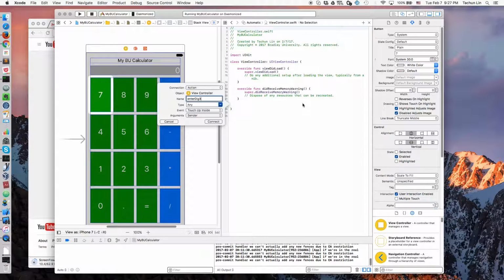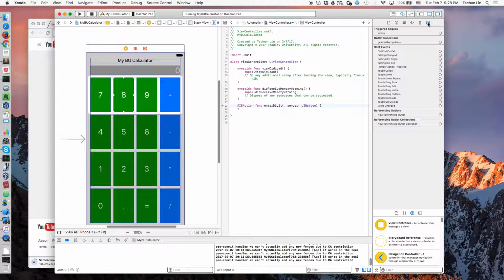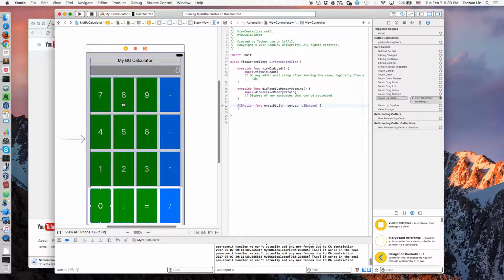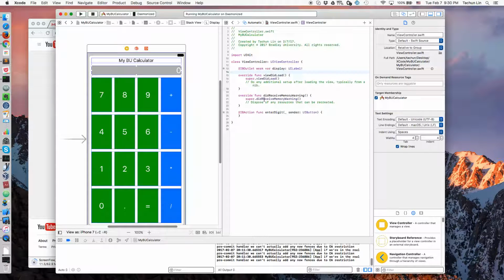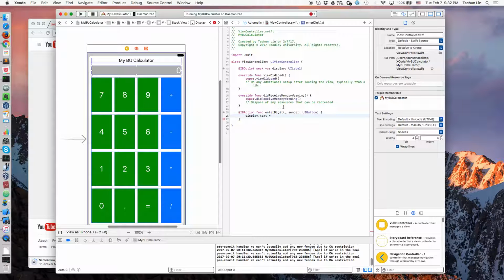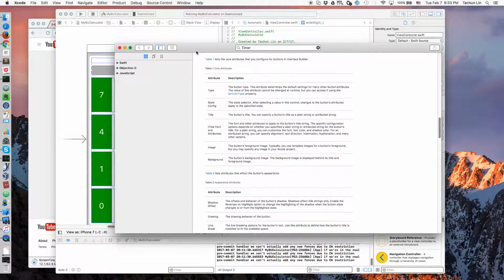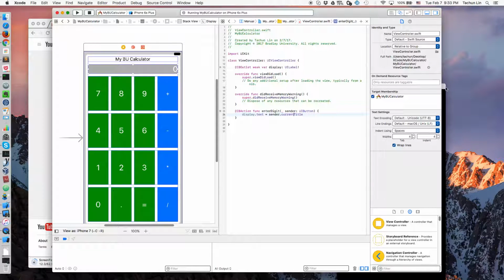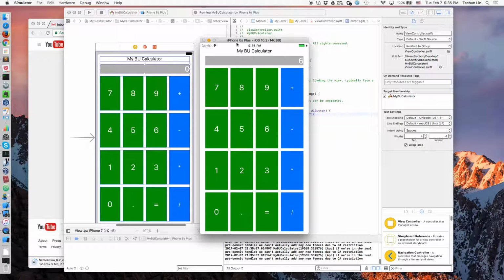Key Action Mapping